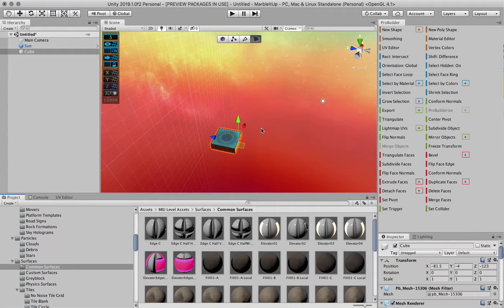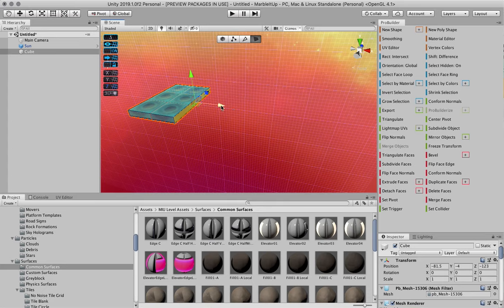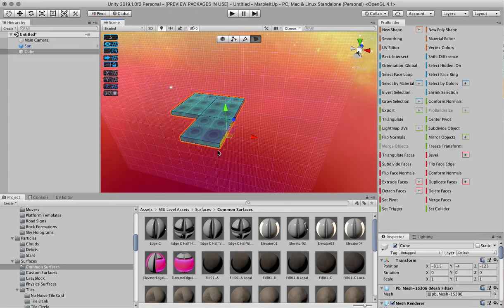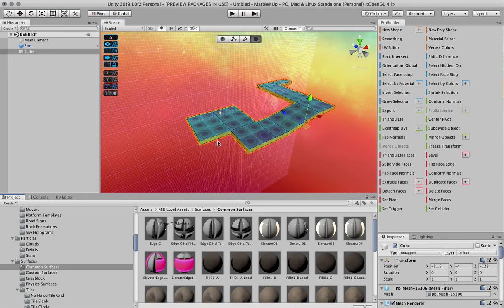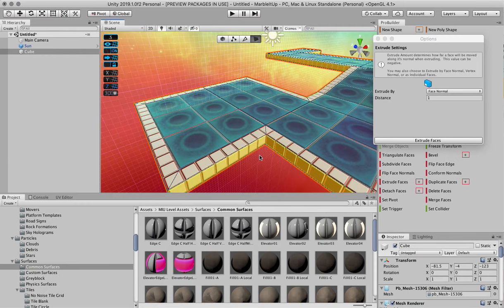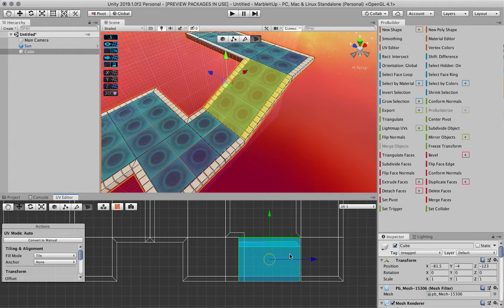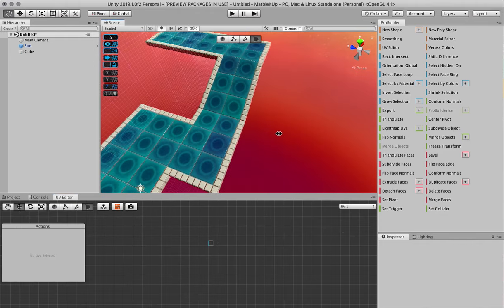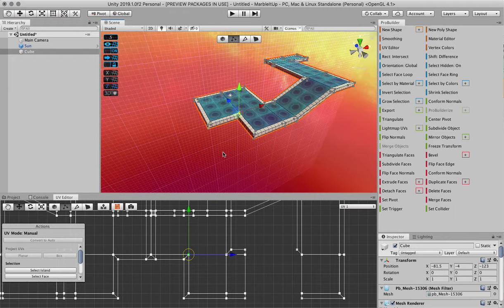MIU PB Extrusion Tutorial